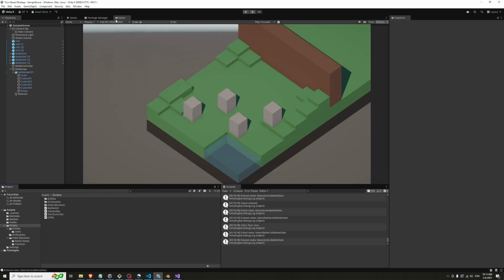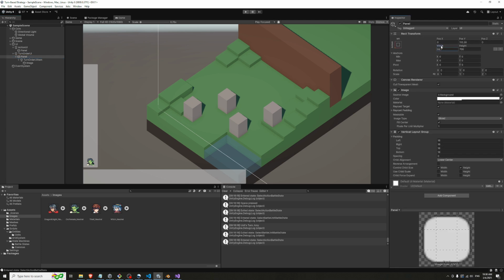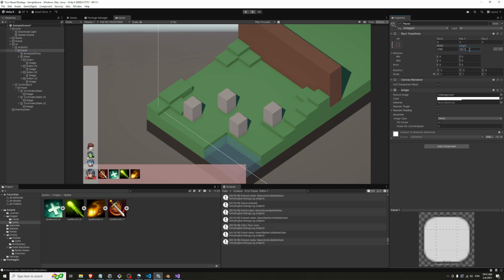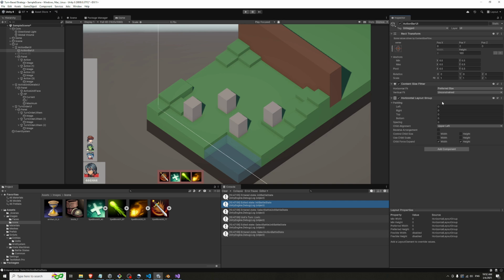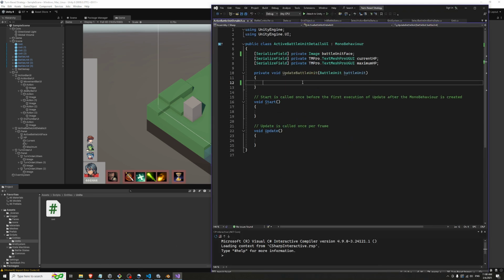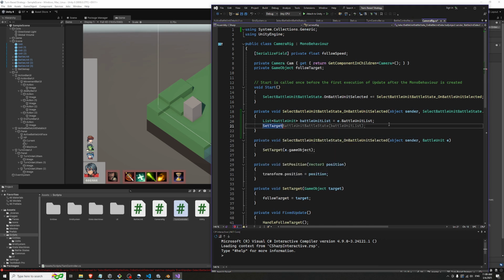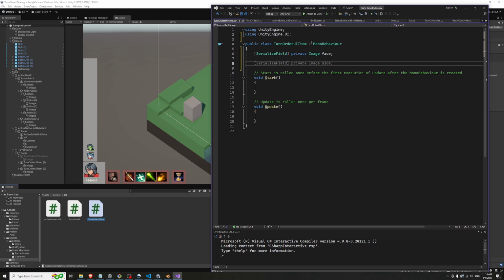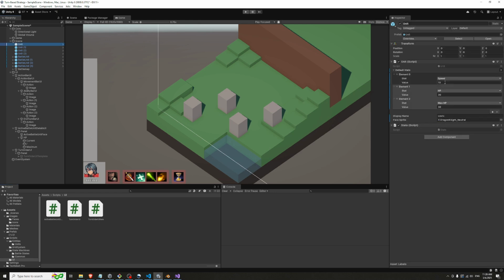003 Turn Based Strategy in Unity - Action Bar UI / Turn Order UI